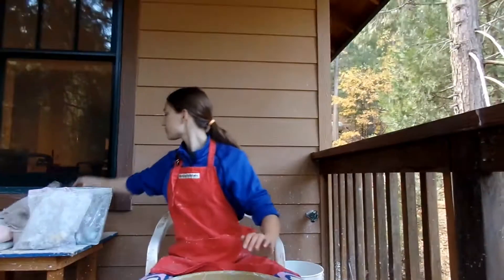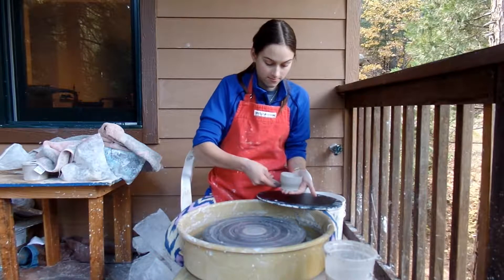Chinese Tea Bowl Competition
In this video, B and E each throw 4 small tea bowls on the wheel. There is one fail each and four successes each. In part two, they will trim the bowls and decorate them with slips.